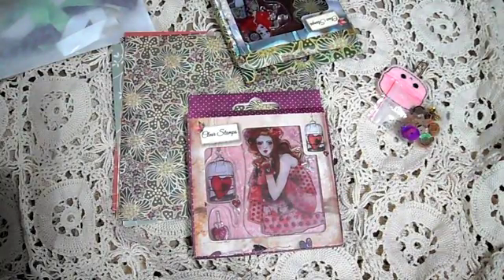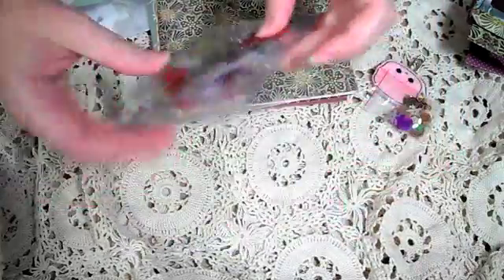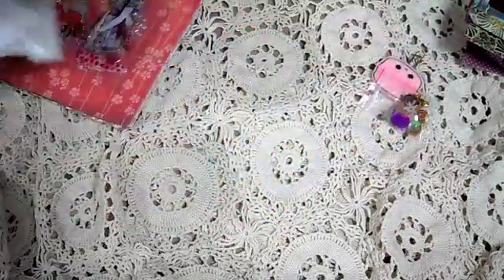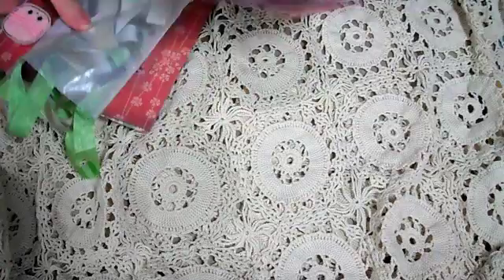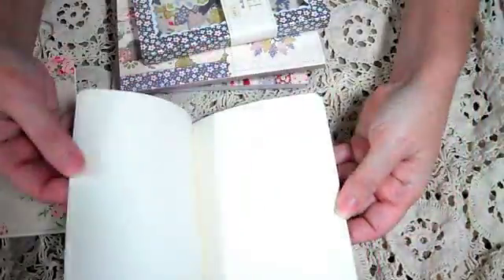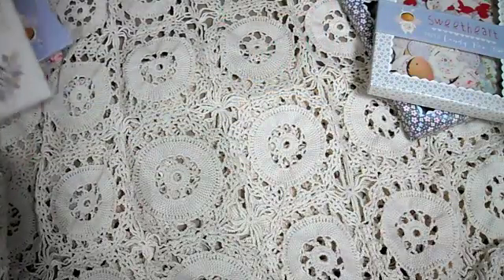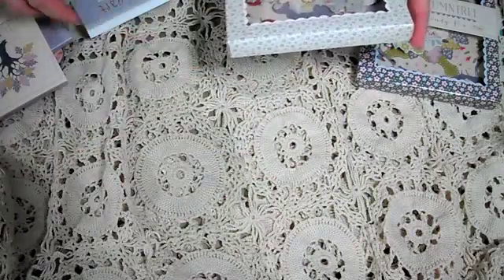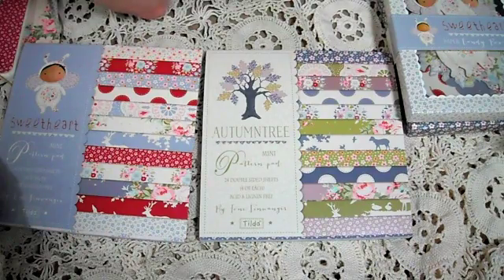Art Attack DTP, Haul and DT Call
Hey guys here is a little video showing my Art Attack design team package, a haul and details for the current design team call.
TFW Codi :)